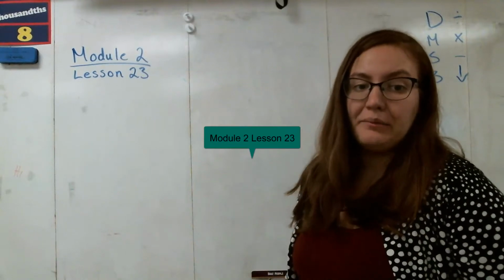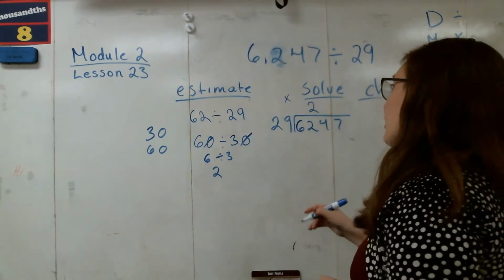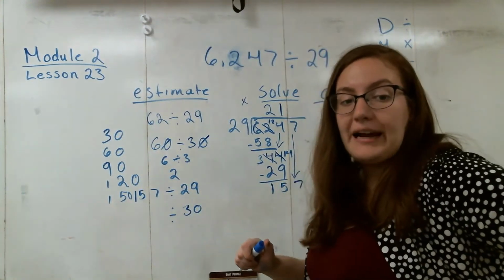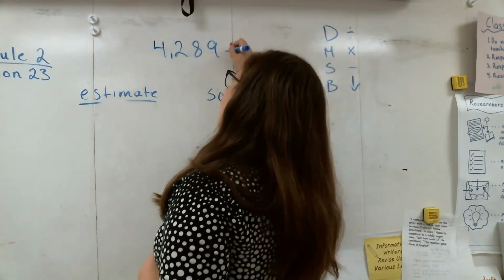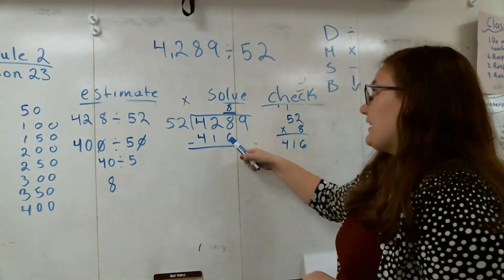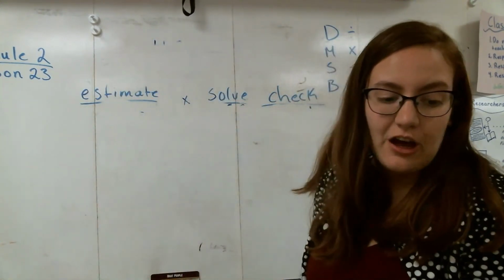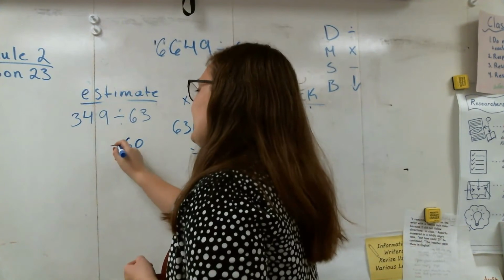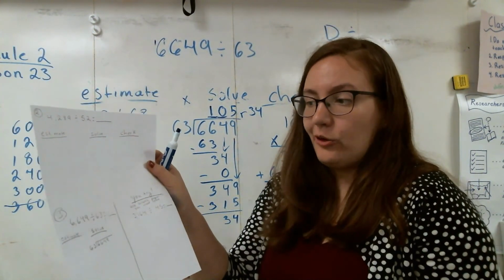Eureka Math Module 2 Lesson 23